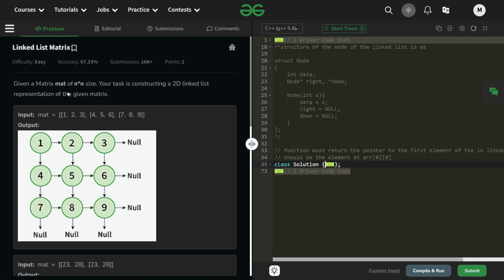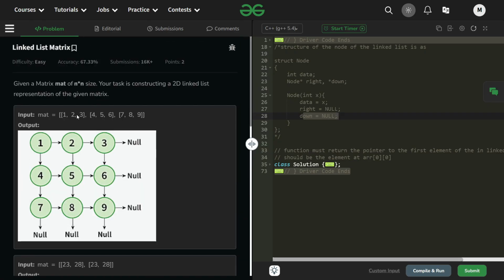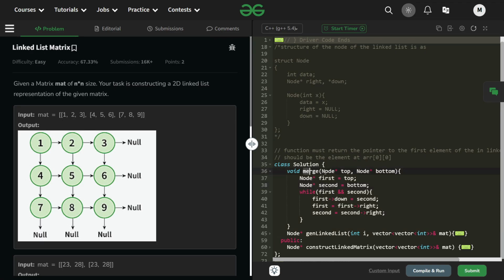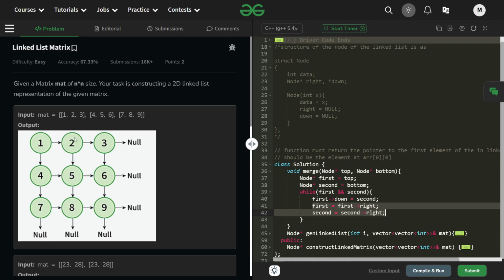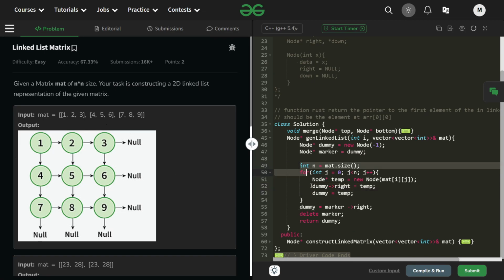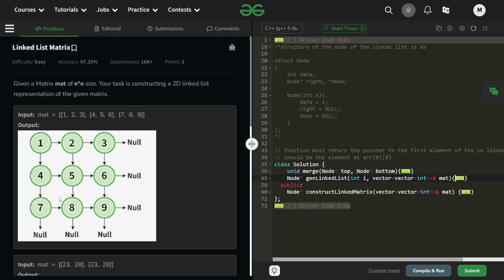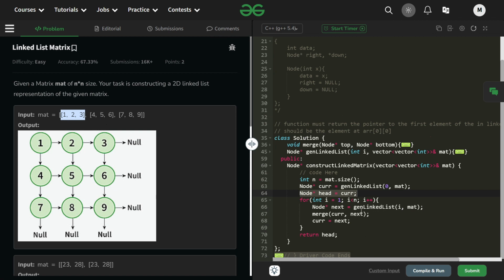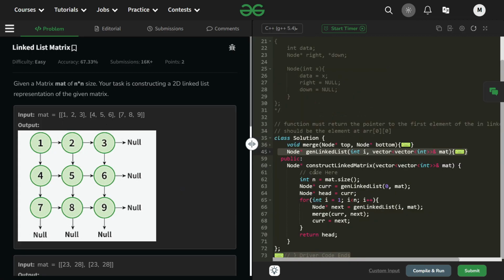Linked List Matrix (Free PDF) - GFG | C++